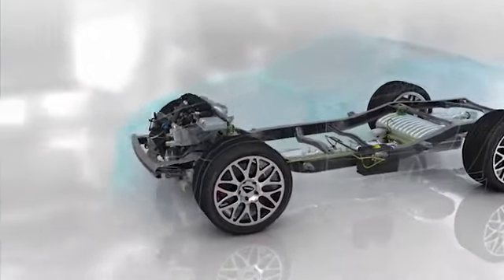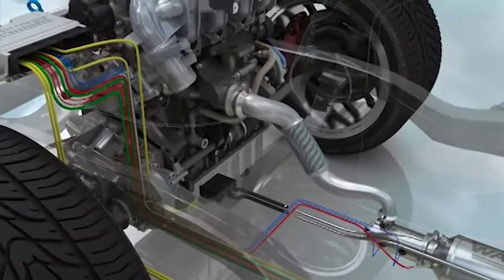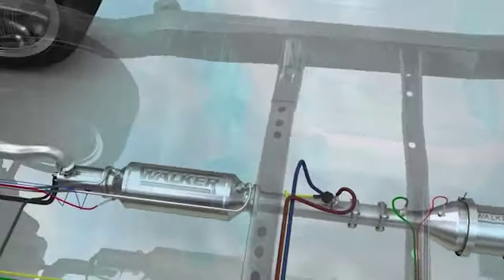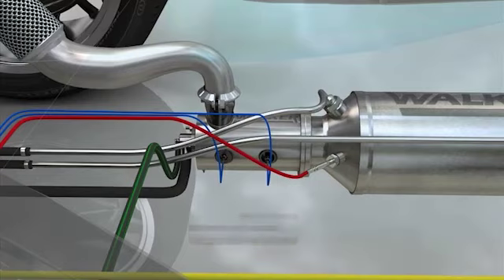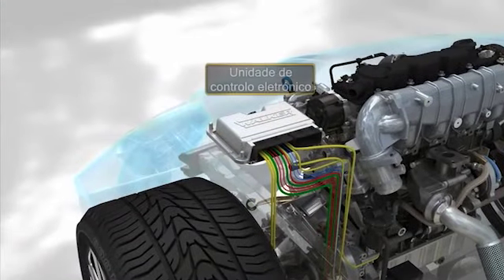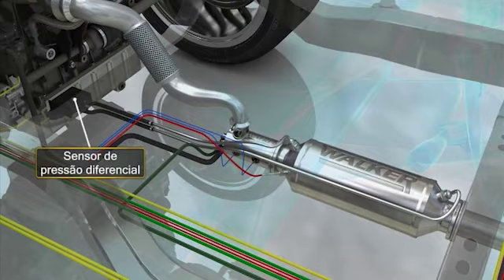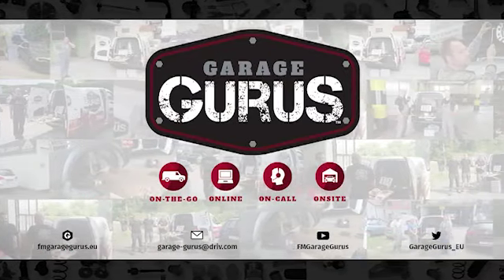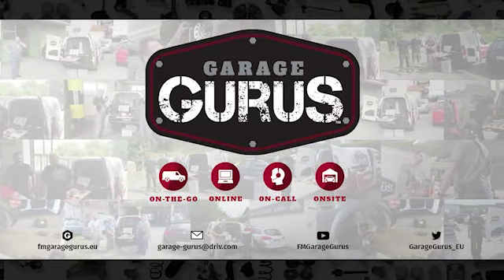Descubra o novo sistema TRUE Clean do Walker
Saiba como funciona o sistema T.R.U.E. Clean do andarilho, e quais são as principais vantagens do sistema.
▁▃▅ SAIBA MAIS ▅▃▁
◄ Get Training ► Garage Gurus: a nossa formação técnica em linha de classe mundial, vídeos instrucionais, fóruns e serviço de entrevistas de peritos:

▁▃▅ Renúncias de responsabilidade ▅▃▁
Garage Gurus ® é uma marca registada da Federal-Mogul LLC ou de uma ou mais das suas filiais em um ou mais países.

O conteúdo contido neste artigo é apenas para fins informativos e não deve ser utilizado em vez de se procurar aconselhamento profissional de um técnico ou mecânico certificado. Não somos responsáveis por quaisquer danos resultantes da sua confiança neste conteúdo.